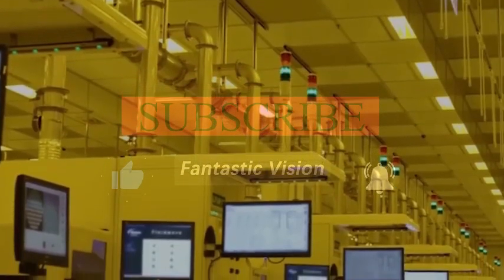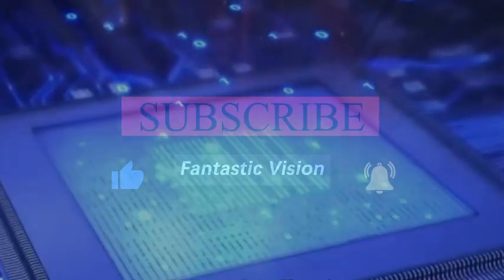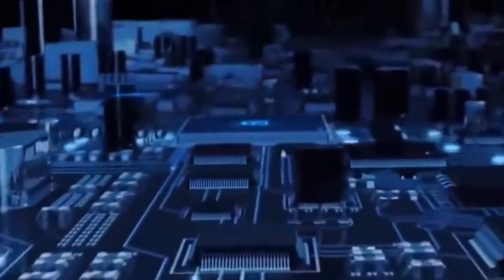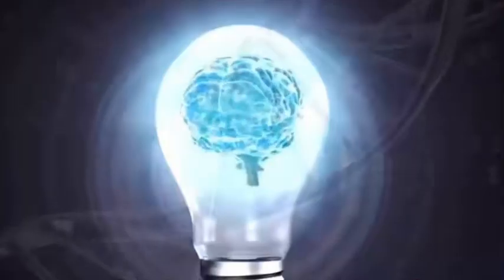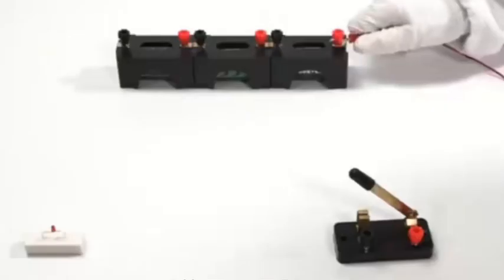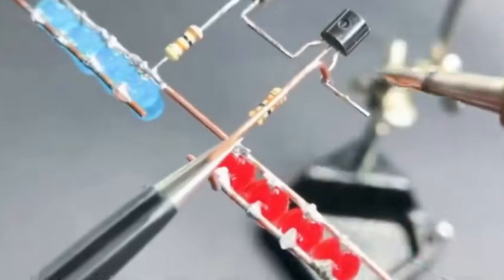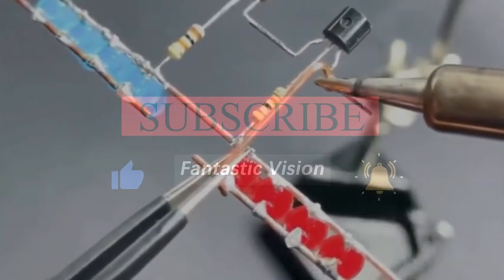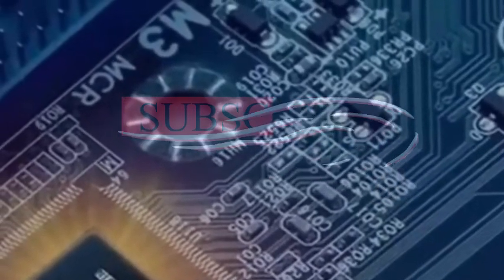China develops ACCEL photoelectric computing chip, a milestone in ultra-high performance chips!